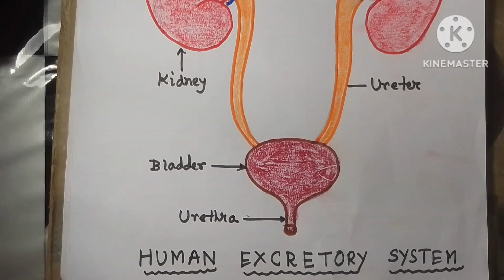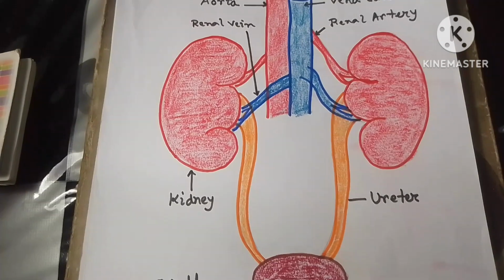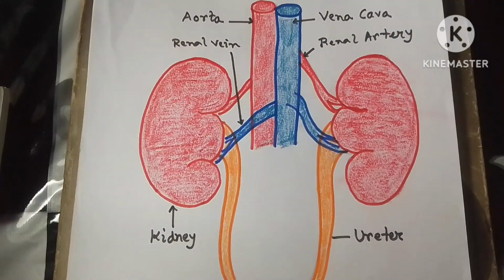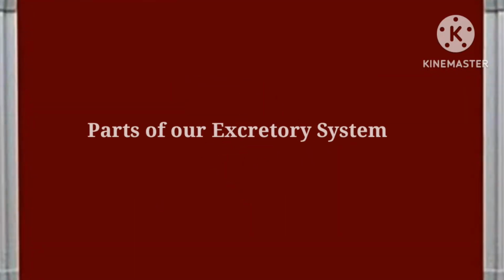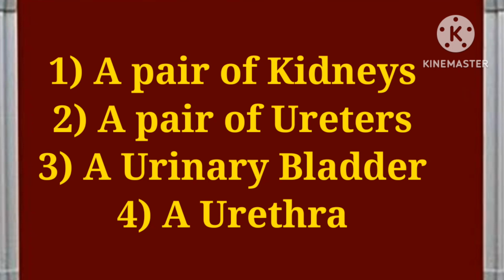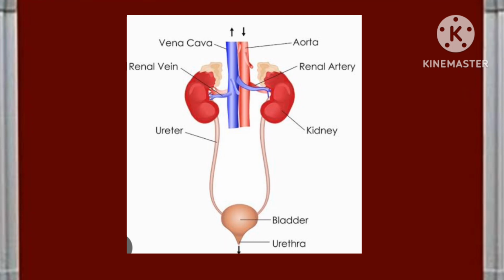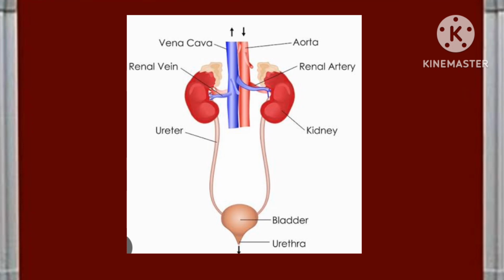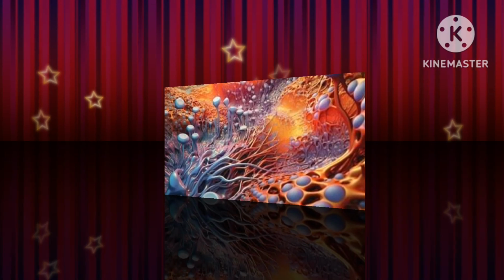Human Excretory System | Science Tutorial | Fun Learning With Soumita